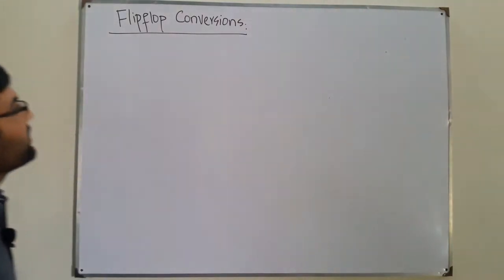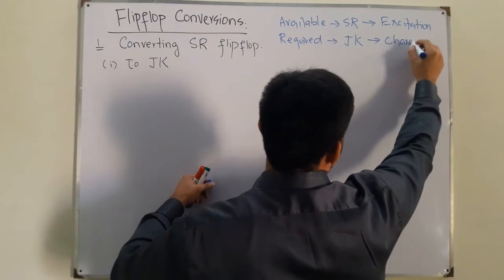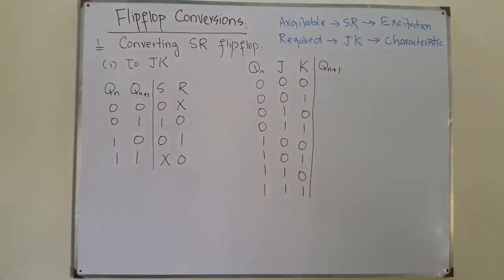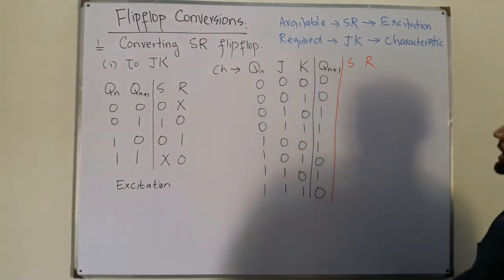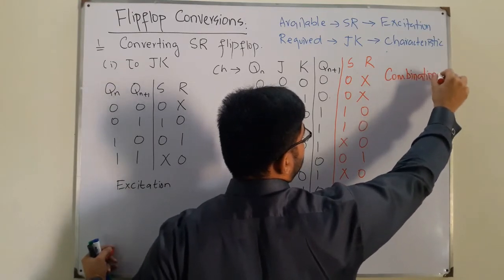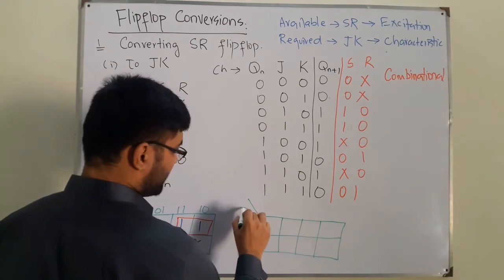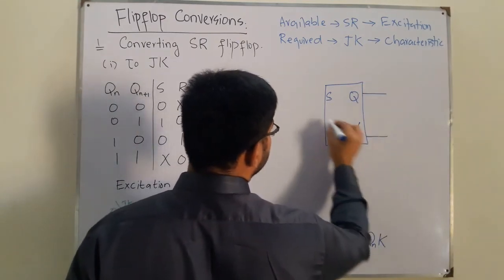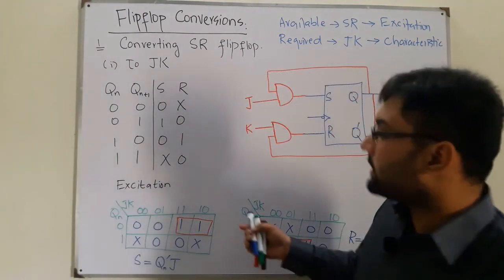Converting SR flipflop To JK flipflop | Flipflop conversions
Lecture 84
Converting SR flipflop to JK flipflop.